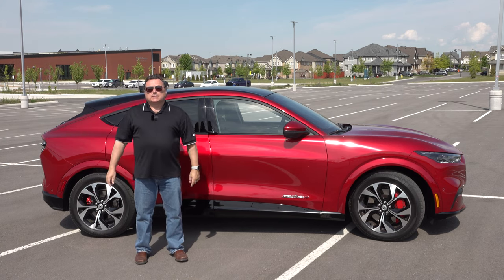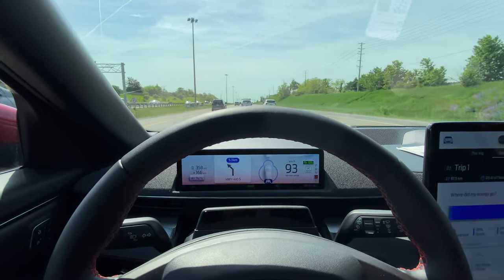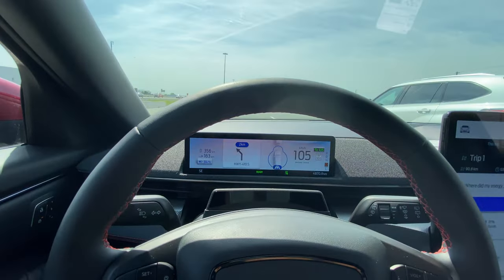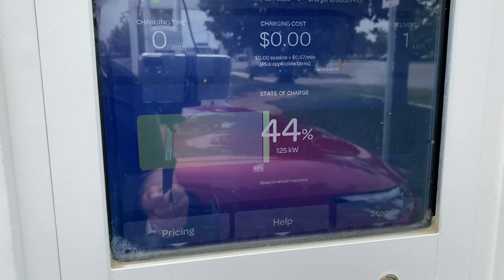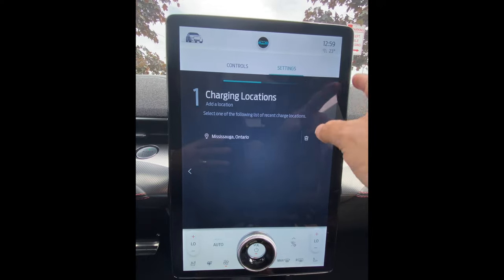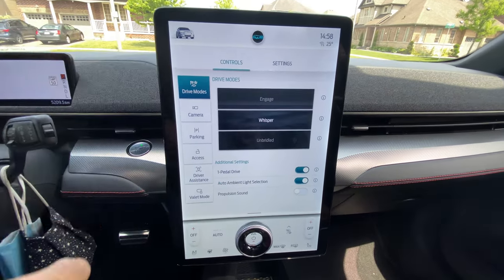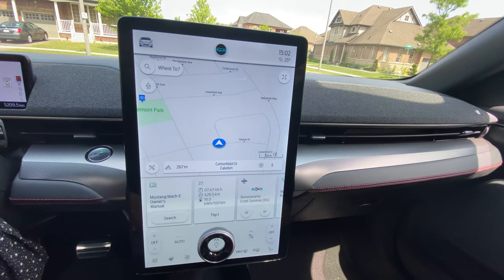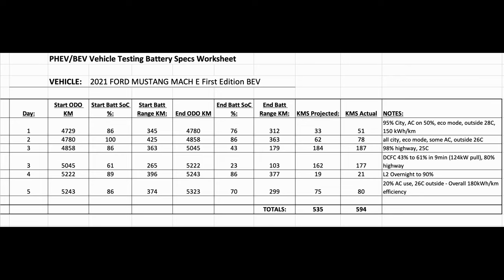Episode 135 - Part 2 - 2021 Ford Mustang Mach E Review!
A follow up to Episode 126.  Since I’ve had more time to spend with this vehicle, I provide some additional information on driving, energy efficiency and usability!

This is not a full review.  For all the details, specs and pricing, see Episode 126!

My Gear:
Saramonic Wireless Lav and Handheld Mics
iRig Lav Mic Connectors for iPhone
RODE VideoMic
Zoom H6 Audio Recorder
Shure XLR Mics
Apple iMac i5 2017 5K
Movavi Video Editor Plus 2021 Software

NOTE: Federal law allow citizens to reproduce, distribute , or exhibit portions of copyrighted material.